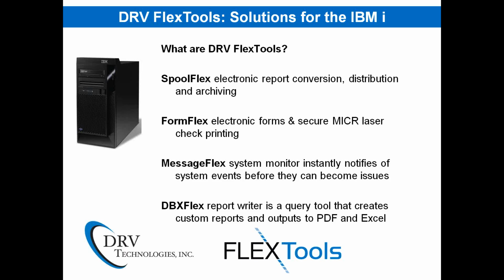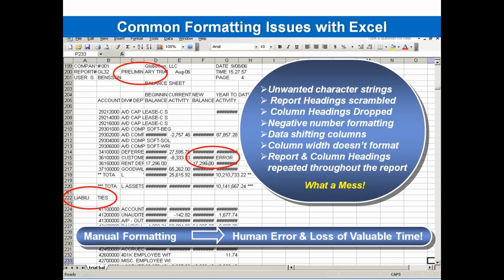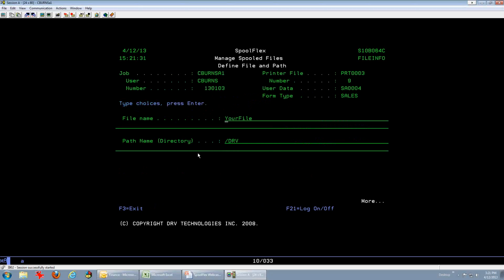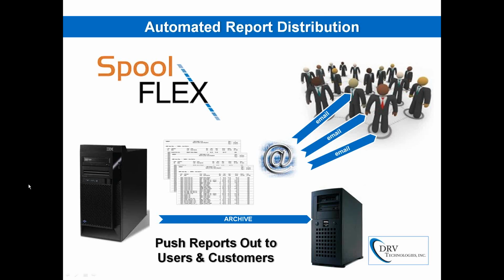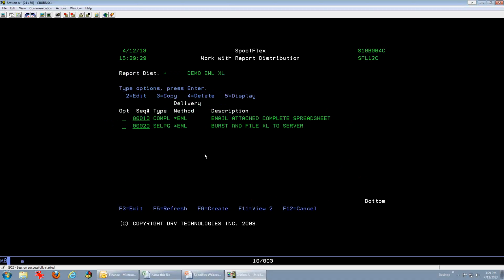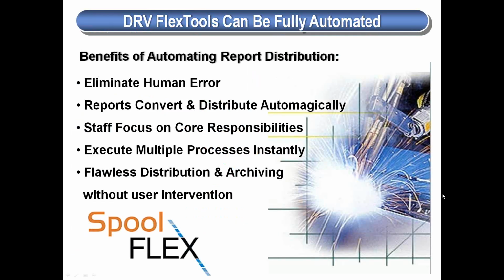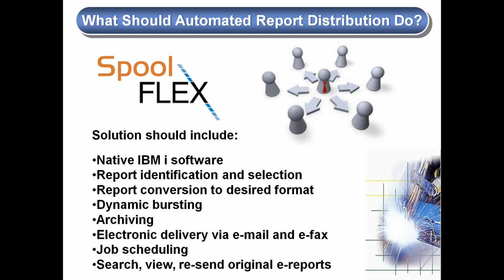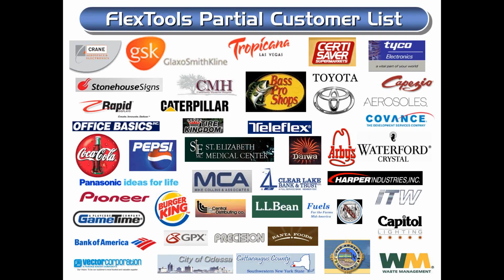What is Report Distribution? (Webcast)